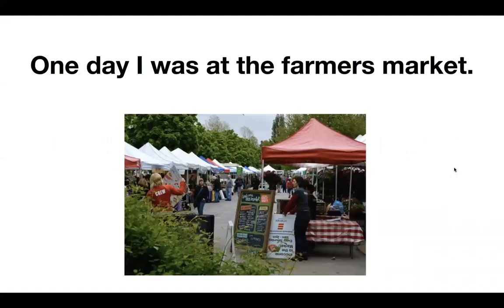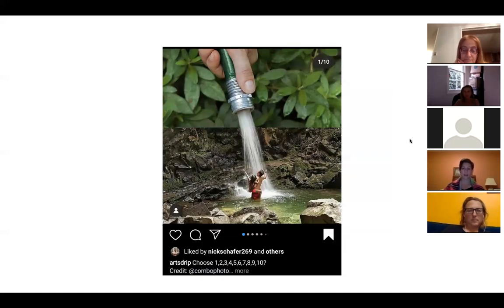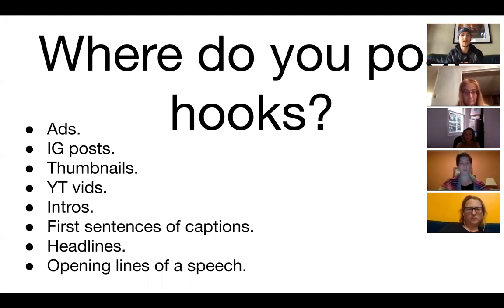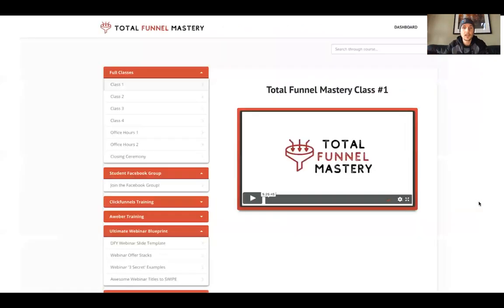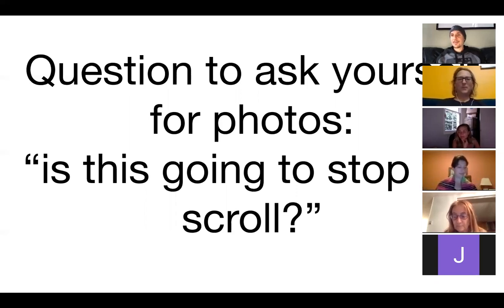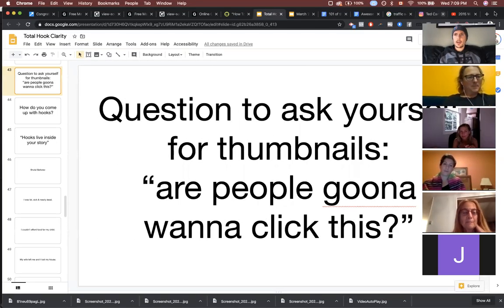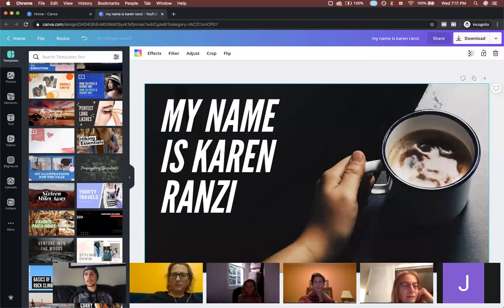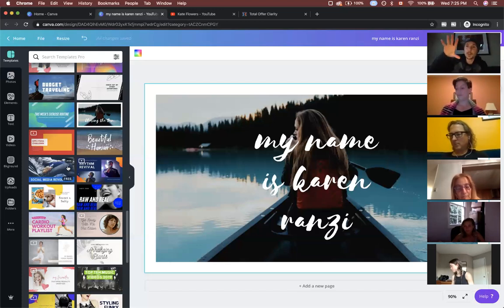Total Hook Clarity